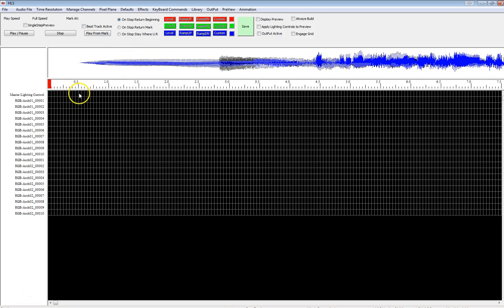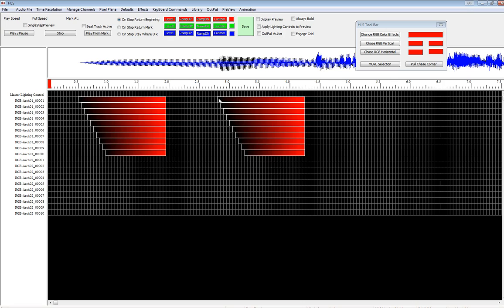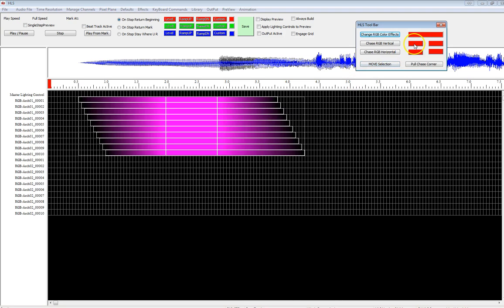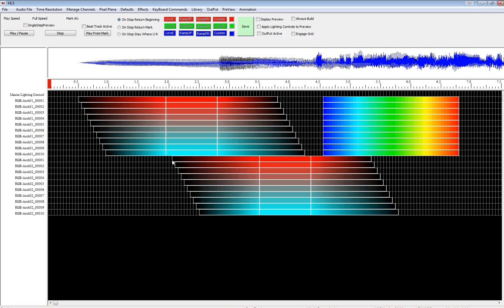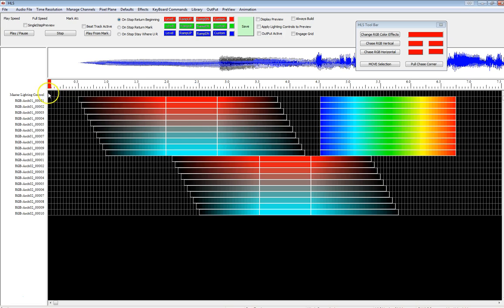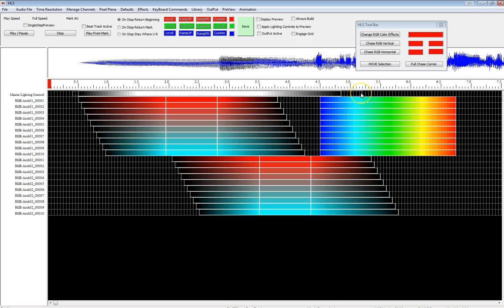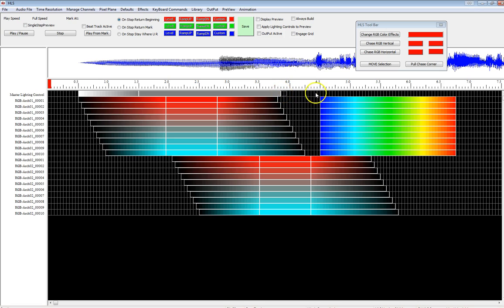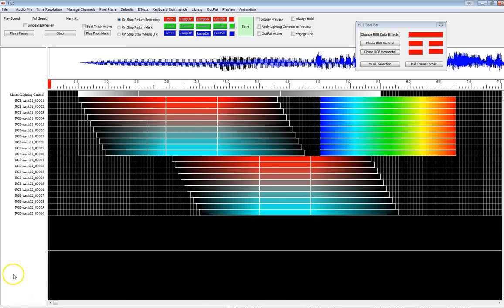Basic Pixel Tools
Basic HLS pixel editing tools overview.